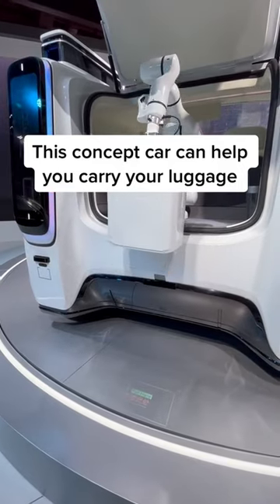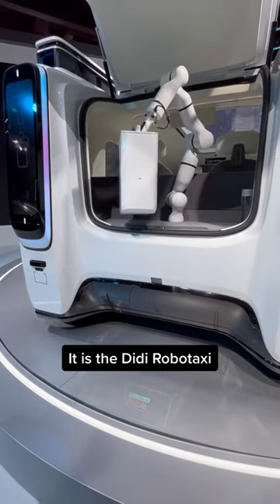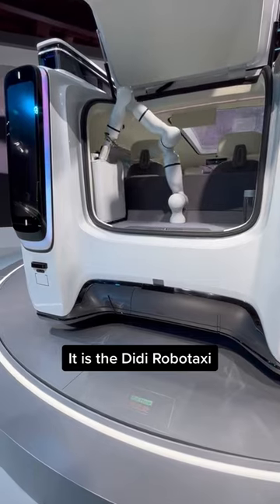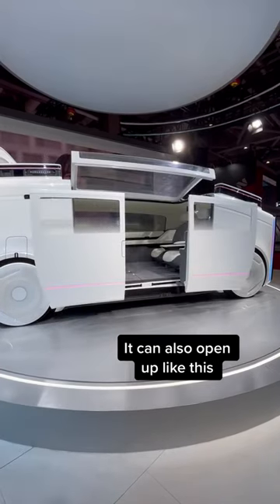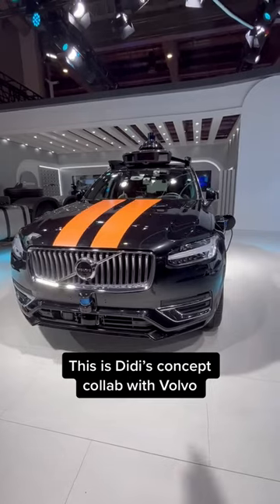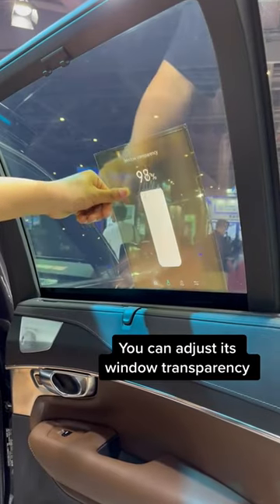The Didi Robotaxi was one of the concept cars presented at the Shanghai Auto Show.